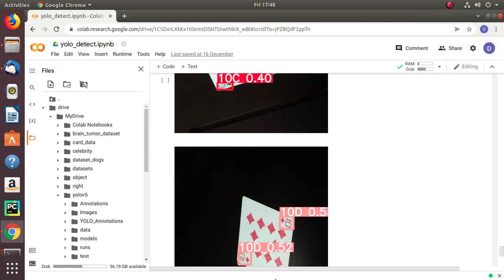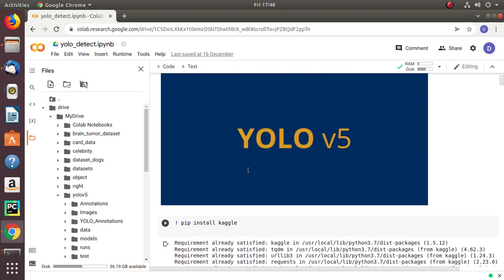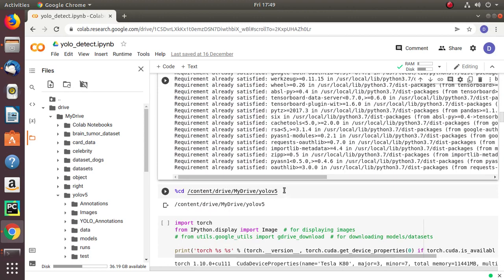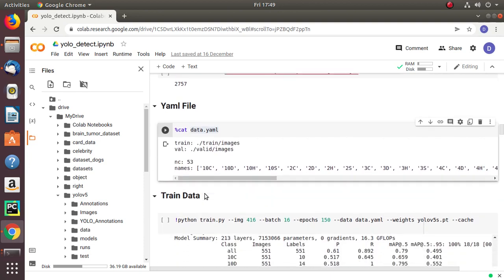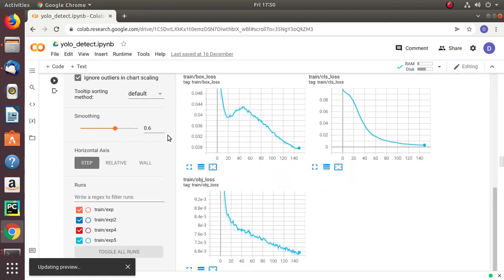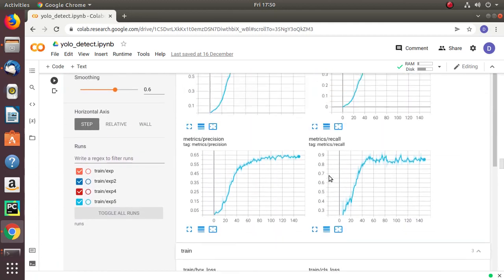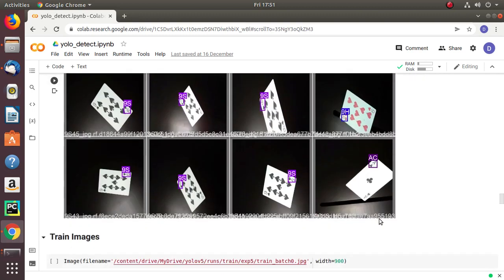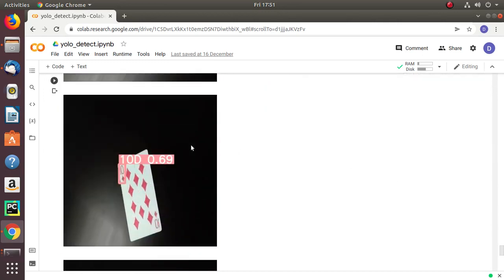Training Custom Object Detection with YOLO V5 | +91-8283824812 for query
Hi guys,

YOLOv5 is built on top of PyTorch that made the training and the inference process very fast and the results are great. We have used YOLOv5 model due to its speed and accuracy.

The dataset we have used is ‘The Complete Playing Card Dataset’ which is available on the Kaggle.

Install Dependencies:
!pip install -U -r yolov5/requirements.txt

The dataset contains three folders:
1. Annotations
2. Images
3. YOLO Annotations

We have used total 2757 images to train the model. You’ll need a yaml file of the dataset, this file contains a number of classes and names. YOLOv5 expects the annotations in a form of .txt file for each image. Each line describes the bounding box in the .txt file.

We have used pre-trained weights to train YOLOv5 and data.yaml file. After training yolov5 for 150 epochs we got the results. It showed precision, recall and map(mean average precision). The results are saved in the directory and visualize on the tensorboard such as map metrics, precision metrics, recall metrics, train loss and val loss, PR_curve, R_curve, P_curve and confusion matrix. We’ve displayed some train and val images after the training. We run the inference using detect.py file and set the source for the test images and the best.pt contains best performing weights that are saved during the training. YOLOv5 model has successfully done the object detection on all the images.